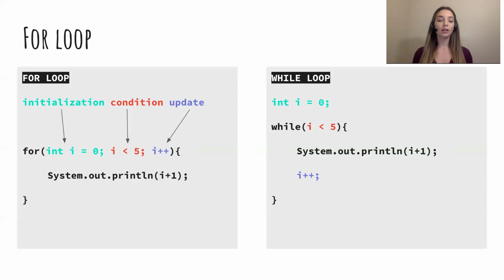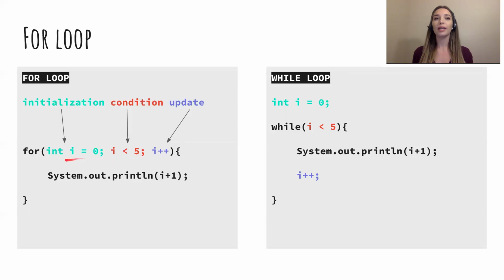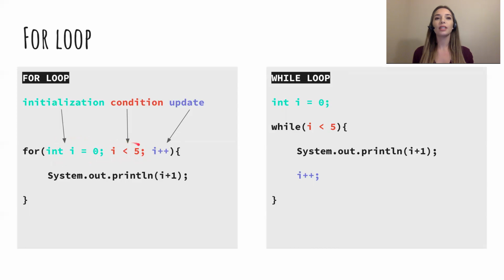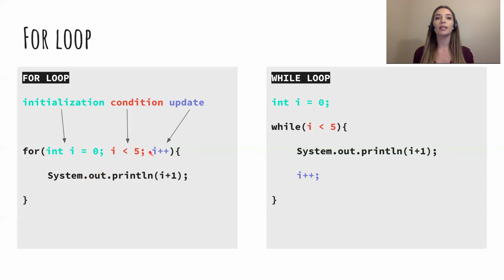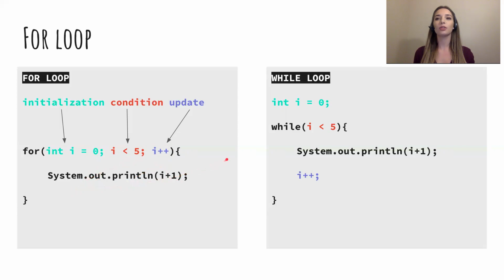33 Introduction to Programming (JAVA) What is a For Loop?